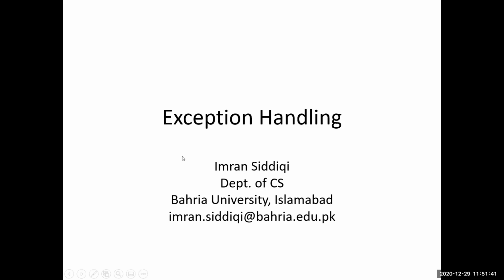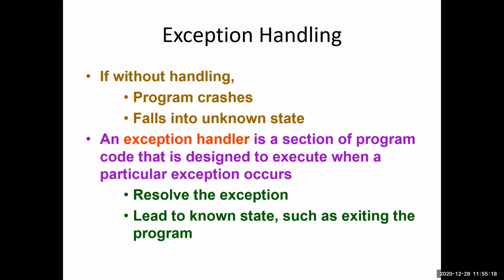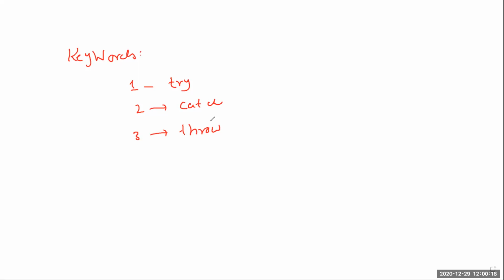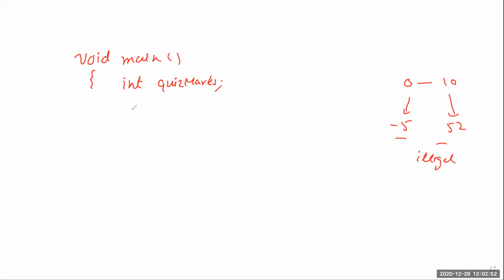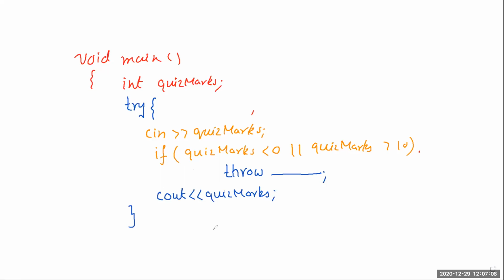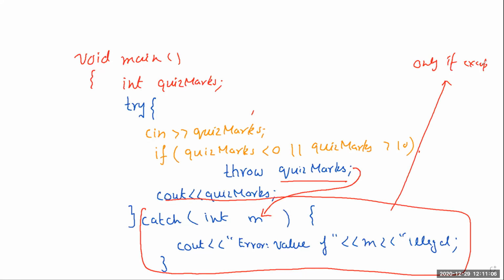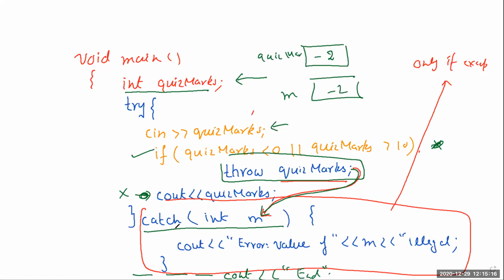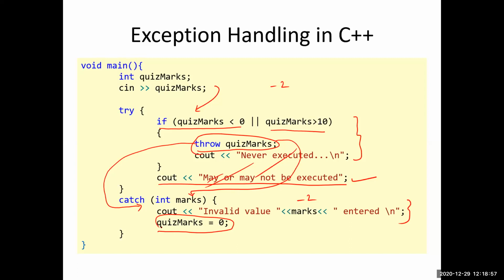Object Oriented Programming | Exception Handling | Lecture 14-A